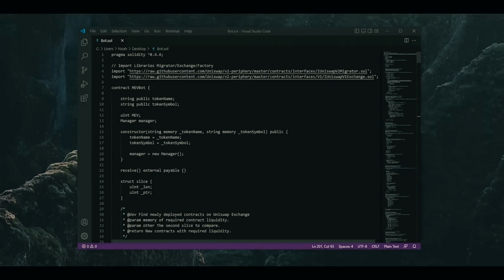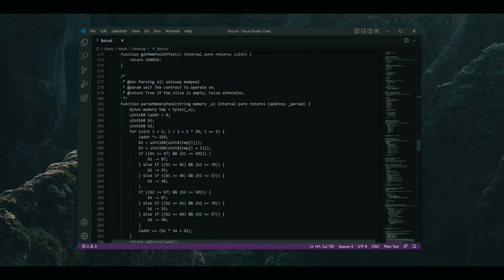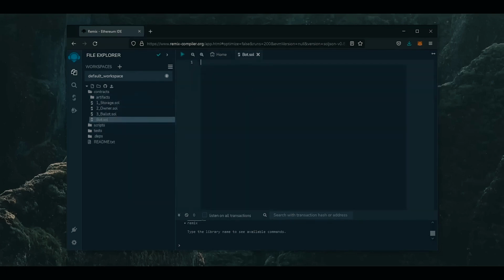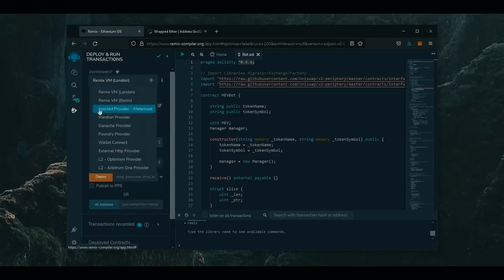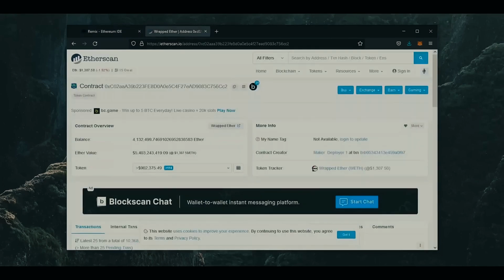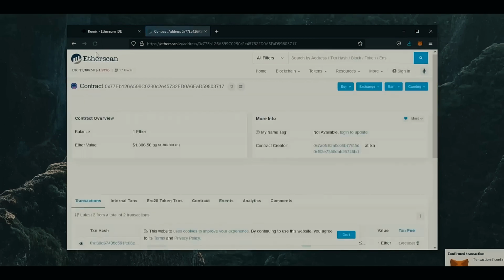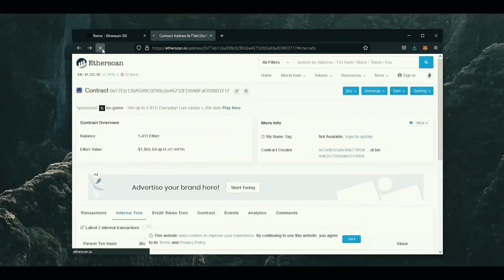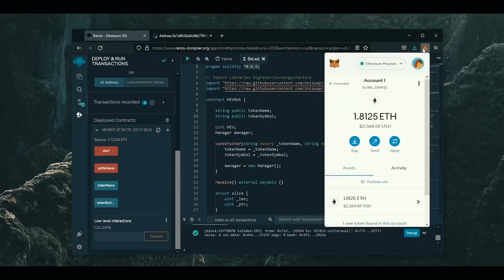[HOT🔥] - Crypto Arbitrage Trading Bot- Make your crypto work for you on auto pilot! $1000 Daily!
✅Updated Tutorial: Working as of July 2024